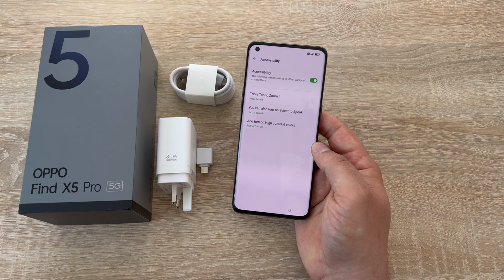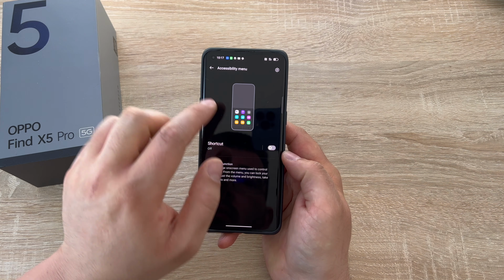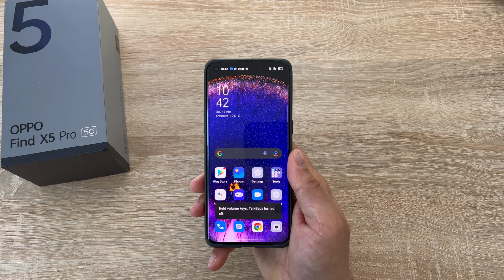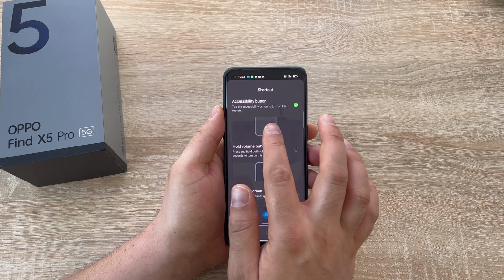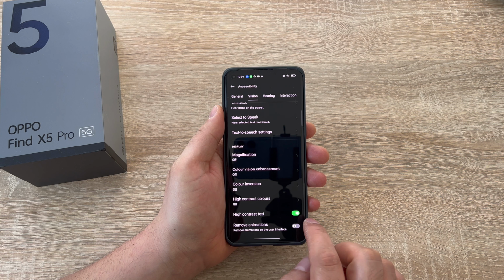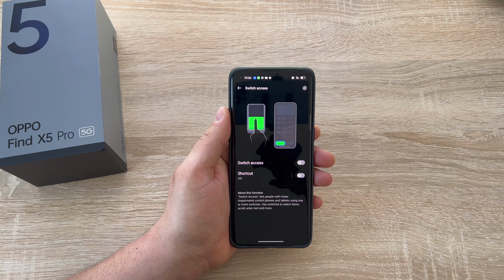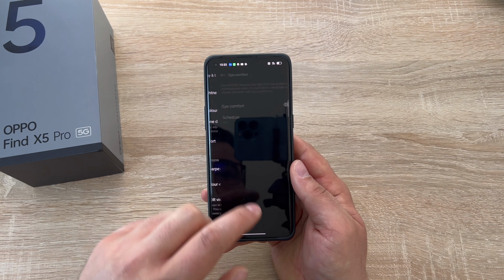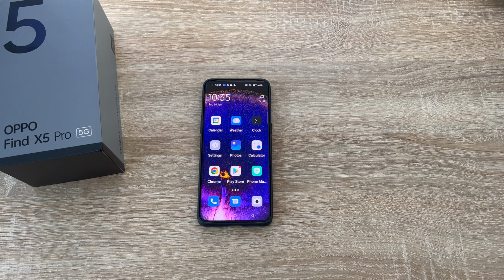How accessible is the Oppo Find X5 Pro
In this video, I go through all the accessibility settings and options you can change on the Oppo Find X5 Pro, sadly it's missing some key options.

Oppo Find X5 Pro 5G Videos

How to set up your Oppo device -